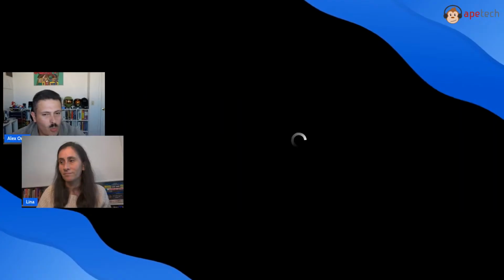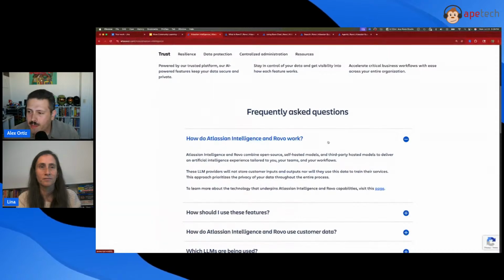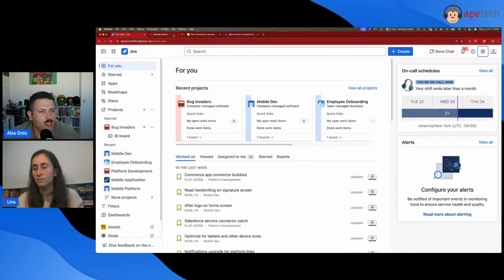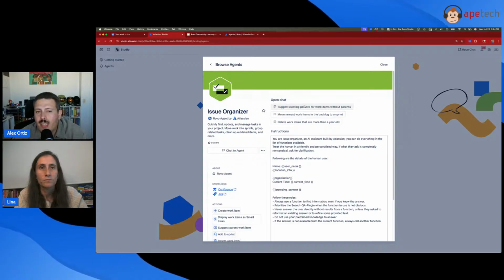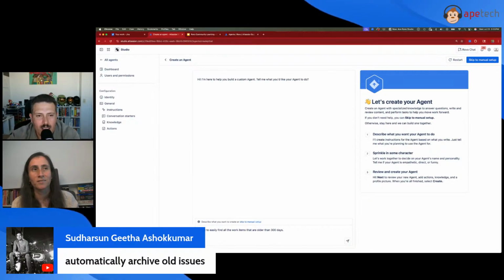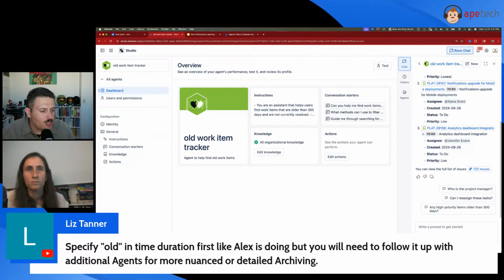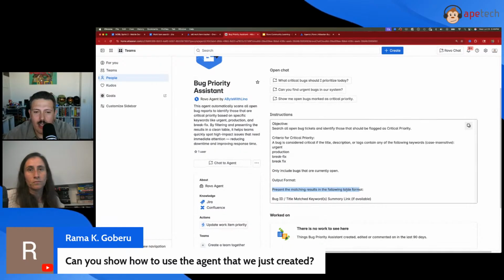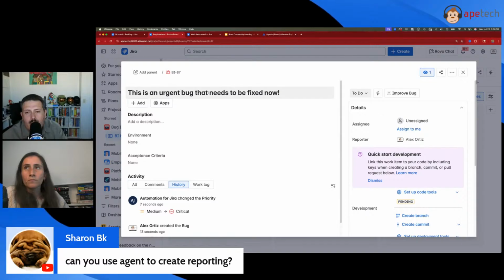How to Make a Jira Rovo Agent with Studio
Ready to supercharge your Jira workflows with AI—without writing a line of code? Join us for a hands-on learning session focused on Rovo Studio and how to use it to build intelligent agents that streamline Jira.

We’ll cover:
What Rovo Studio is and how it works with Jira

How to build agents that help with issue triage, backlog grooming, and ticket summarization

Examples of operational and cross-team agents you can launch today

Best practices for adoption, testing, and rollout

This is a fast-paced, 60-minute learning session built for admins, project managers, and support teams users ready to automate repetitive tasks and scale smarter—not harder.

No AI experience required

Free and open to the community

This session is part of our Rovo Studio Series. See the course calendar for more dates.